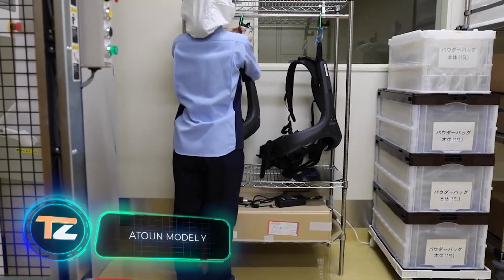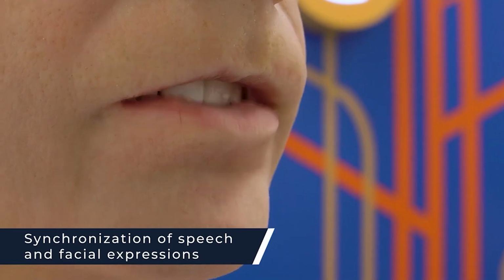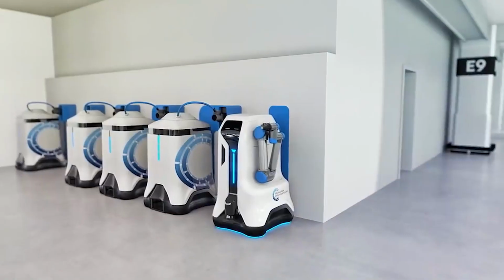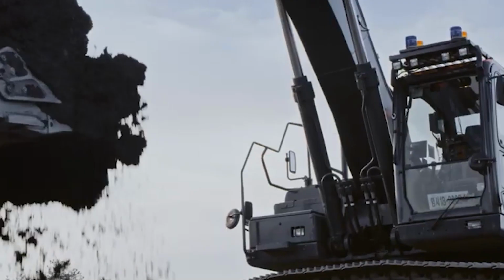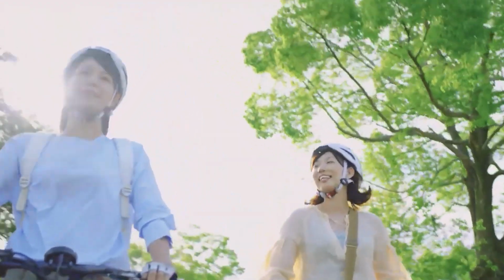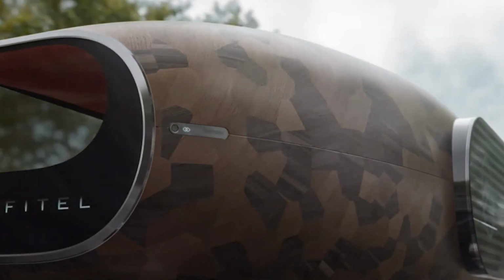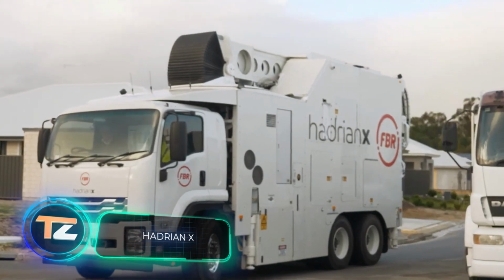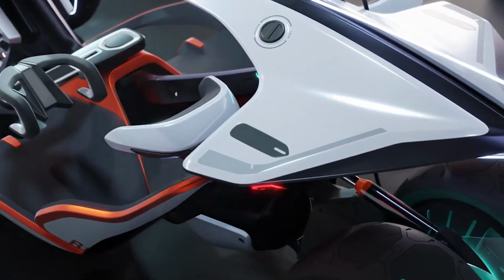INVENTIONS OF THE FUTURE THAT WILL CHANGE THE FACE OF THE EARTH